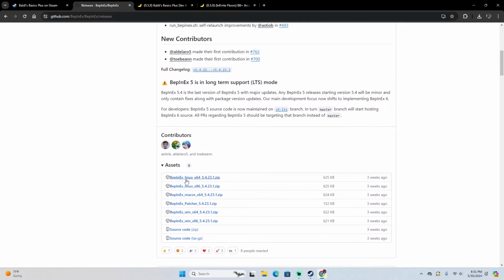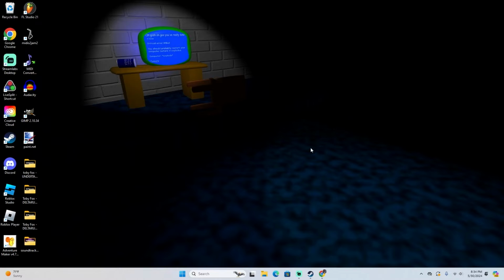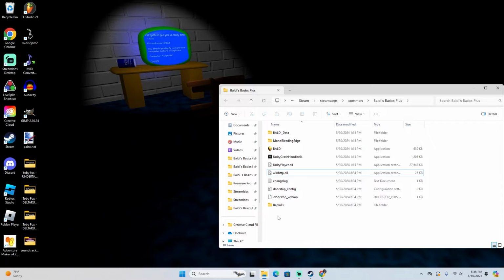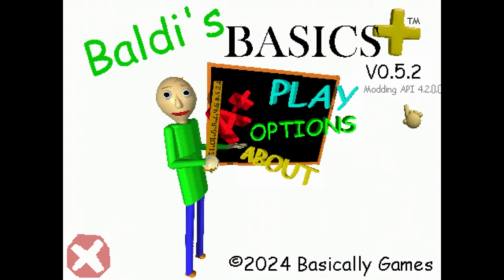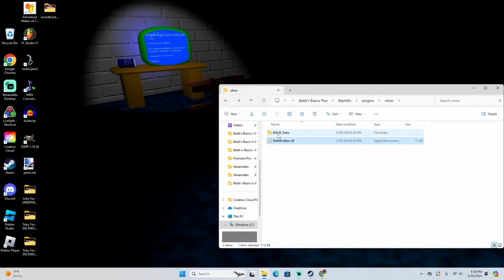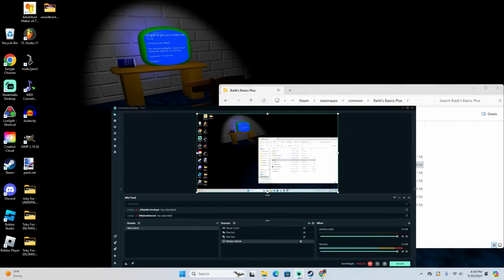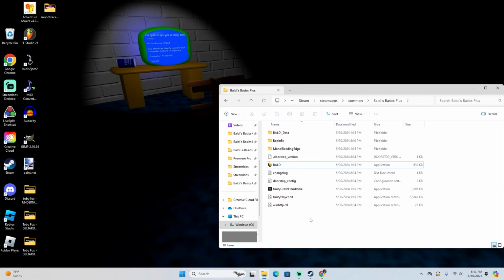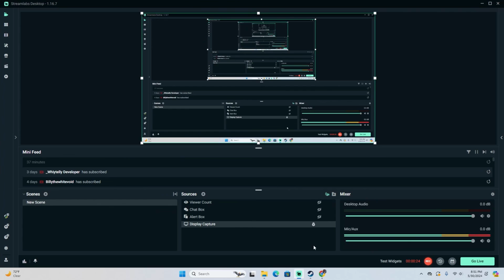How To Download And Install Mods For Baldi's Basics Plus!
Baldi model by Saintza
Render by flamin lol